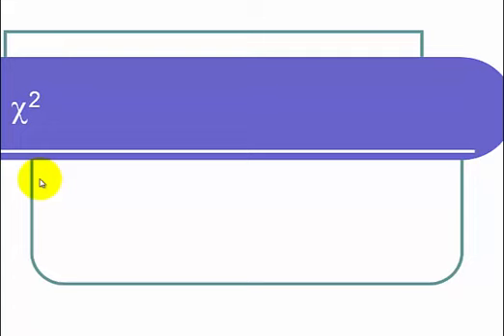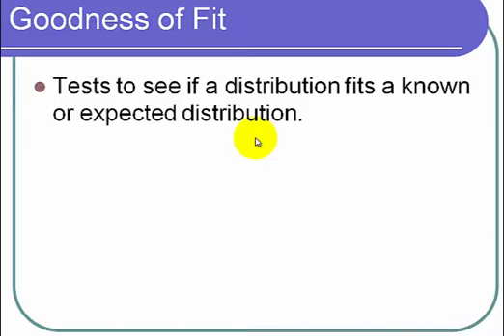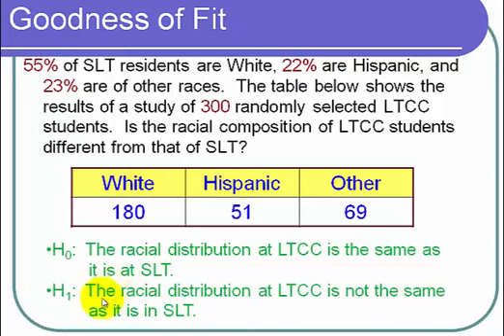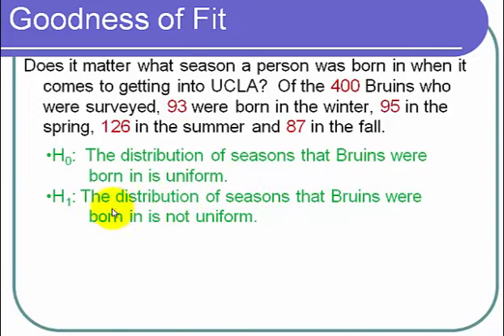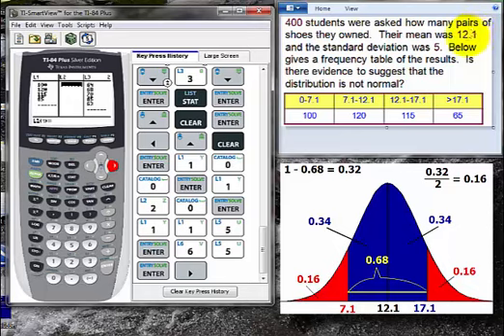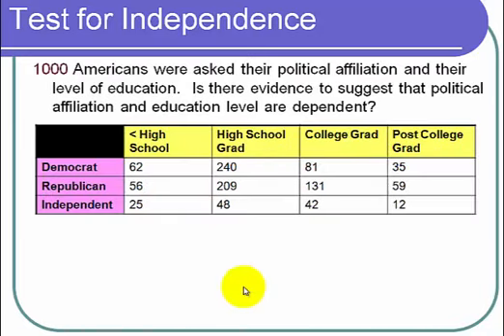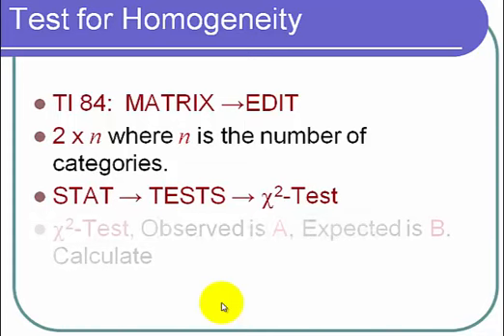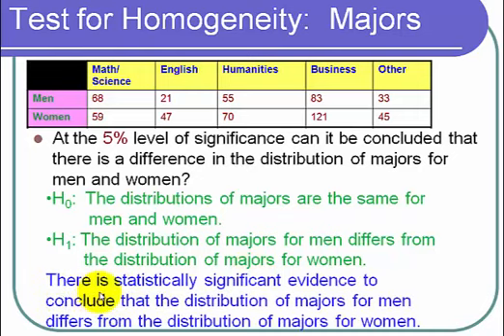The Chi Squared Tests: Goodness of Fit, Homogeneity, and Independence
This is a full lecture that covers the Chi Squared Distribution and how is it used to perform a Goodness of Fit Test, a Test for Independence, and a Test for Homogeneity.  It makes extensive use of the TI 84 calculator.